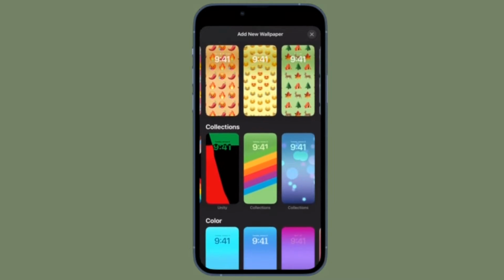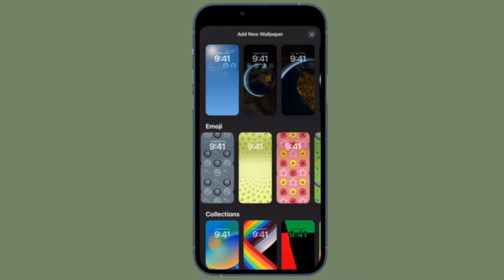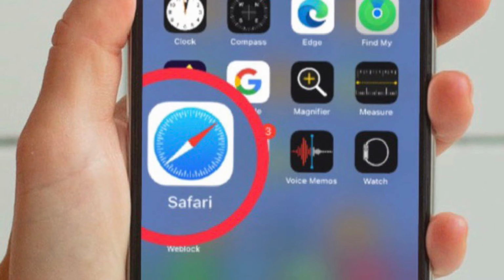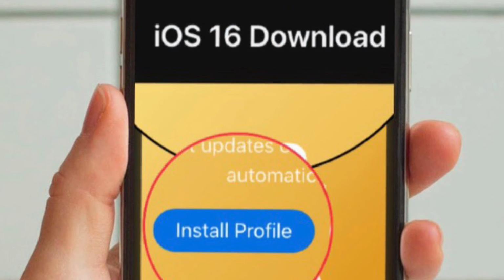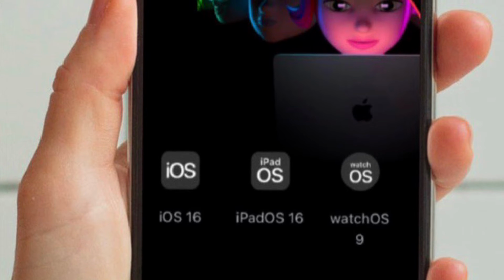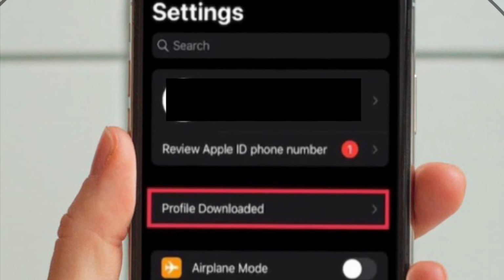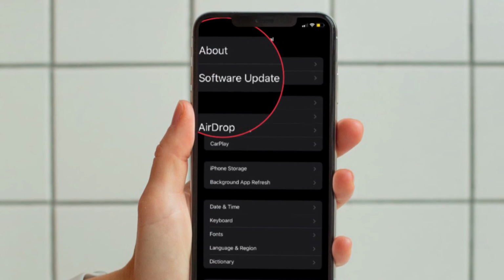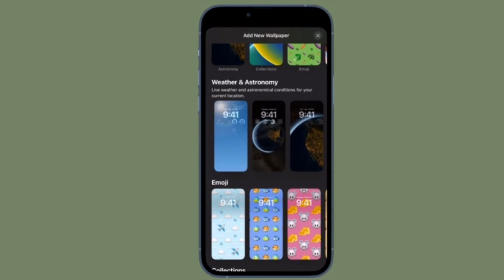How to Download and Install iOS 16 Developer Beta without Developer Account 🔥🔥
Here is how you can perfectly download and install iPadOS/iOS 16 developer beta on iPhone and iPad without Developer Account. Let’s find out!